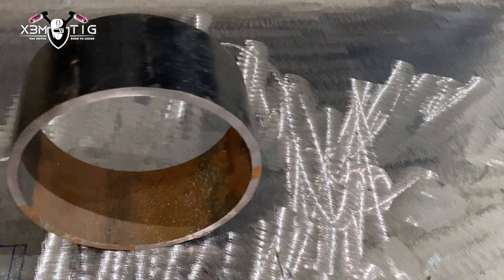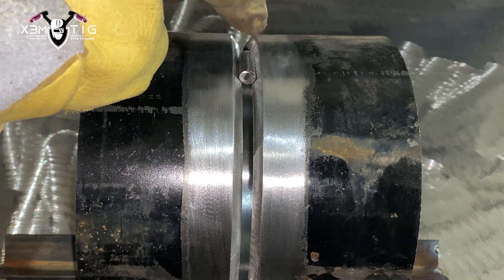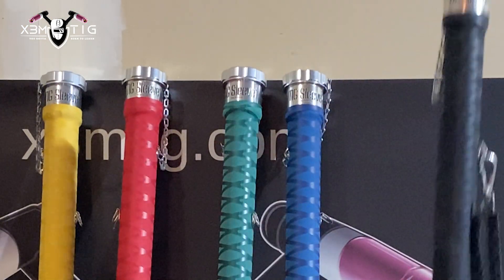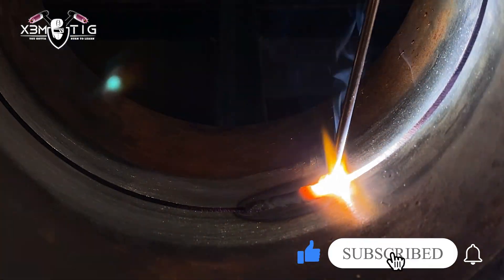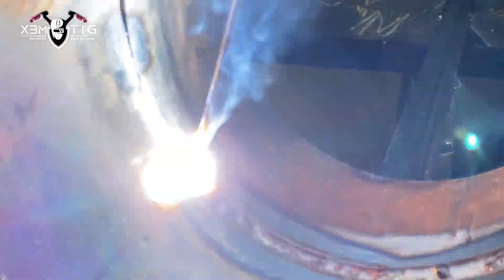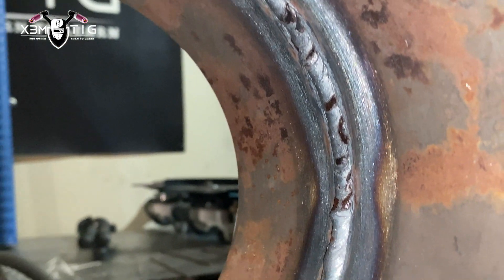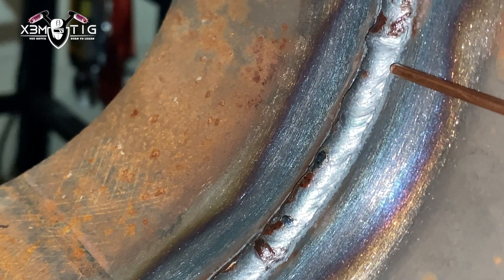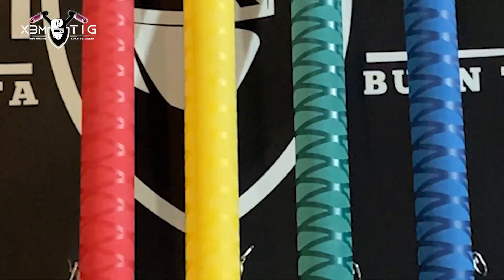Can Small Amps Changes Really IMPROVE Your TIG Welding?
In this video, we explore TIG welding back-feeding techniques and how small amperage adjustments can significantly impact TIG root pass quality. Whether you're a beginner or an experienced welder, understanding how slight amp changes affect penetration, fusion, and bead profile is crucial for achieving strong, clean welds.

I’ll demonstrate different amperage settings on a test piece, showing how each adjustment influences the final result. You’ll see the difference between too little heat and too much heat and the sweet spot for proper penetration.

🔥 Key Topics Covered:
✔️ How to control amperage for back-feeding
✔️ Effects of small amp changes on root fusion
✔️ Identifying ideal settings for a clean root pass

90% of my welding projects in videos are x-rayed, and if you like to see hands-on projects,  welcome!